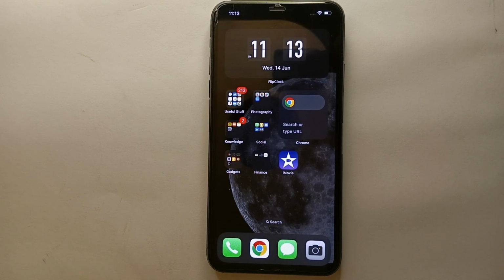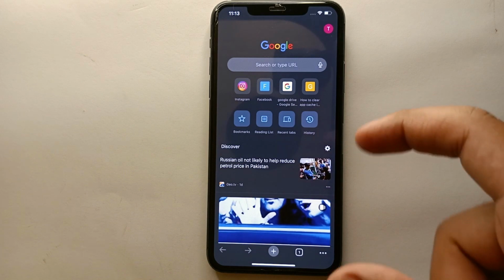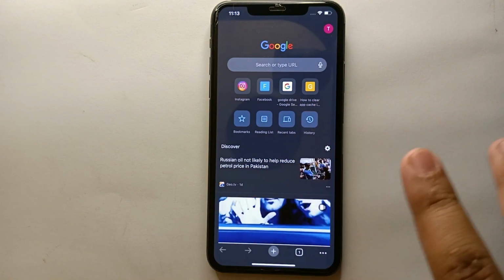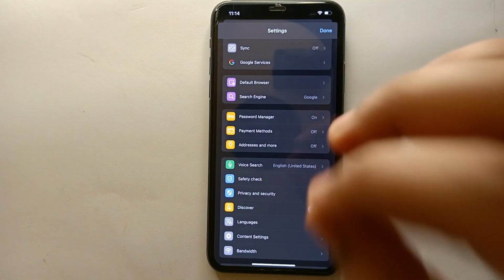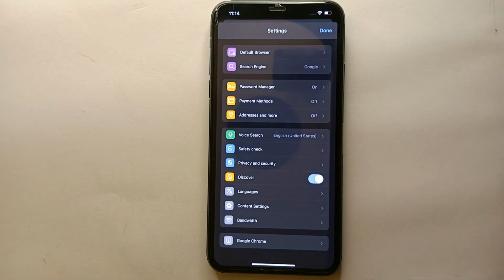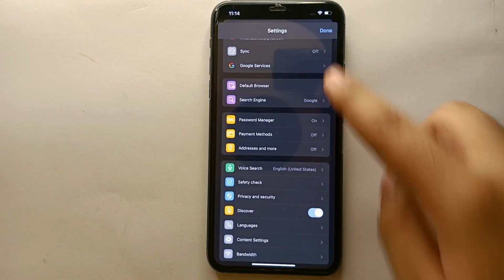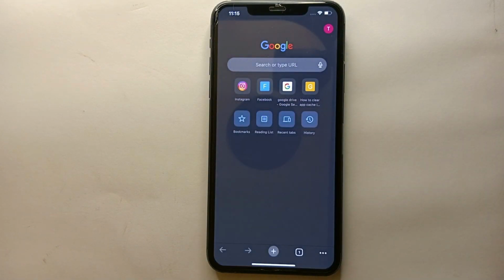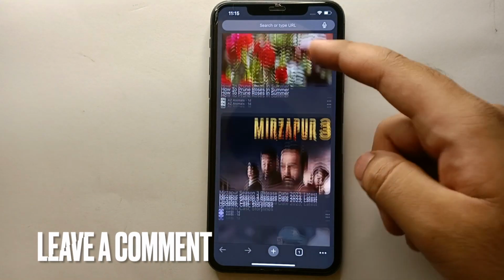✅ How To Remove Discover Section In Iphone 🔴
About this tutorial:

The iPhone is a line of smartphones designed and manufactured by Apple Inc. It is one of the most popular and widely recognized smartphone brands in the world. The iPhone runs on Apple's iOS operating system and offers a range of features and capabilities.

Here are some key features of the iPhone:

Design: iPhones are known for their sleek and stylish design, often featuring a glass front and back with a metal frame.

Retina Display: iPhones typically come with high-resolution Retina displays, which offer vibrant colors, sharp details, and excellent viewing angles.
Get in touch!